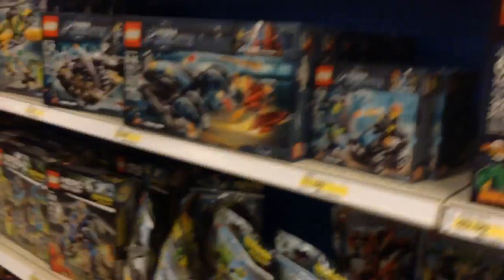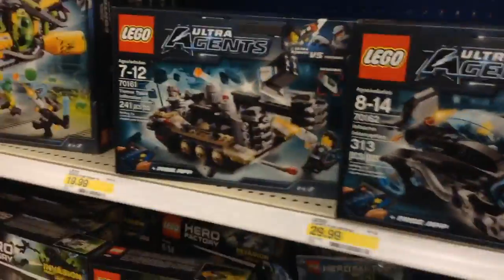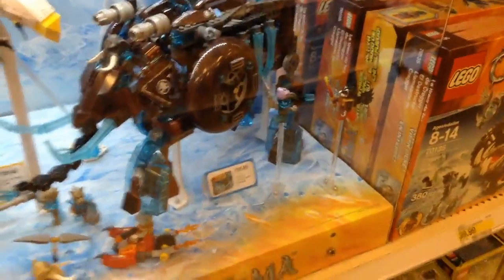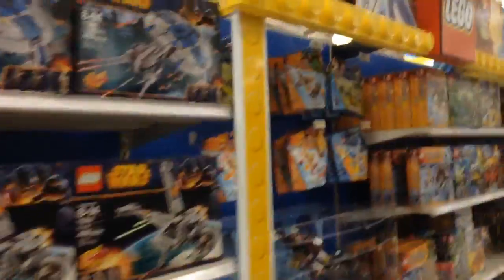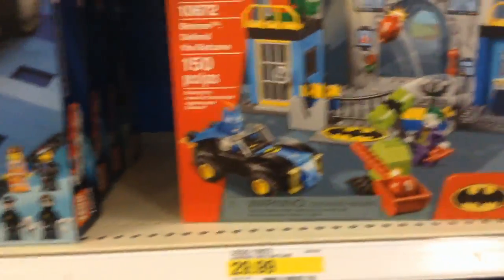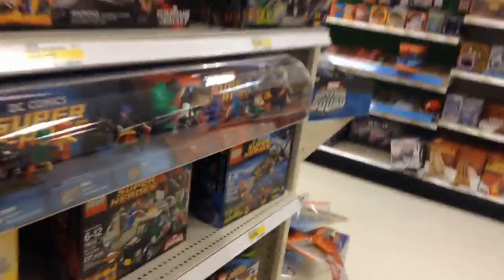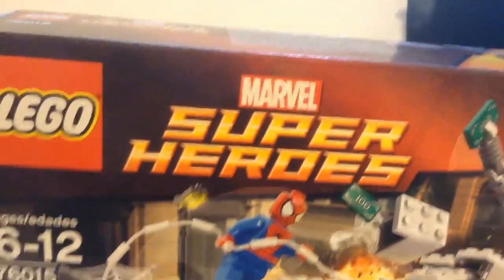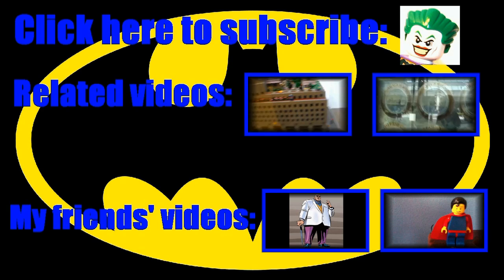Target Trip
On the most recent trip I took to Target, I decided to look at some LEGO and record it. Here's the link to the review on the Doc Ock Truck Heist set